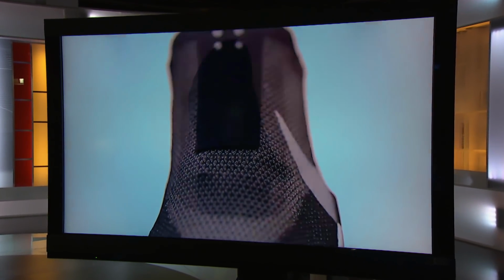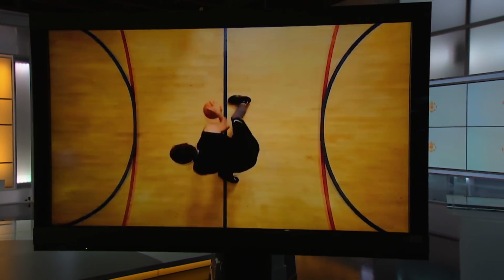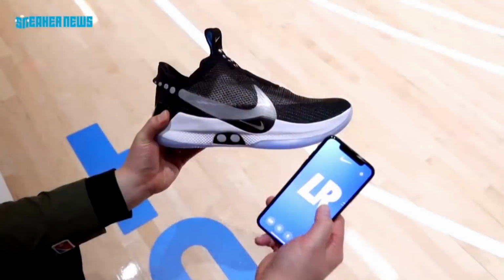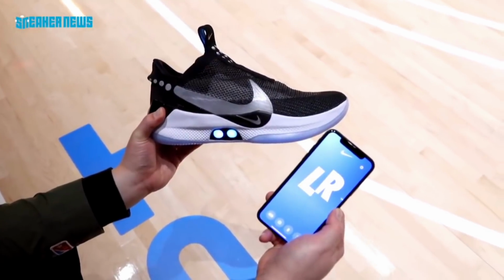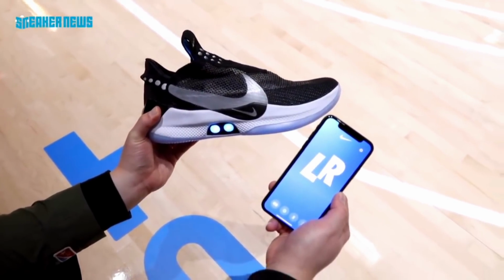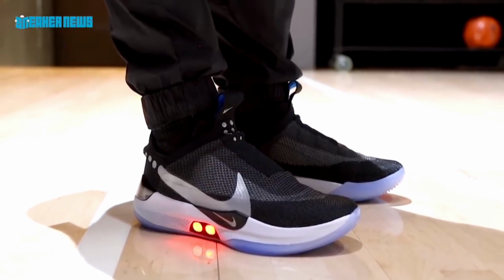Criticism over Nike’s self-tying shoes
Nike’s new self-tying shoes use an app to adjust to someone’s feet and is designed to give a customized fit. Although the company says Adapt BB is a unisex shoe, it is only available in men’s sizing, with the smallest being a women’s Size 8.